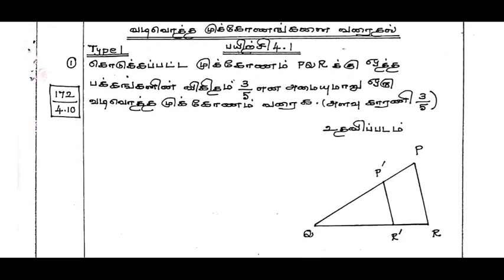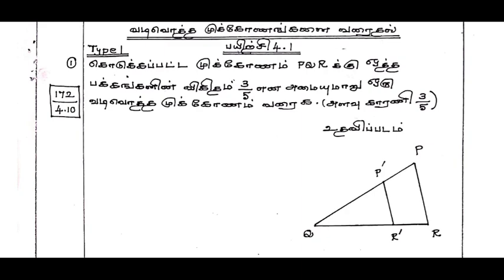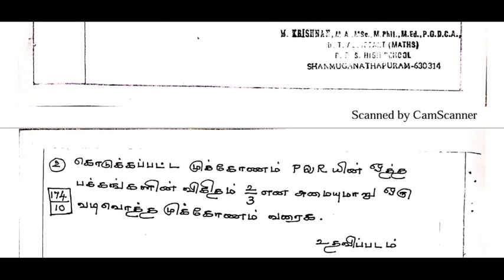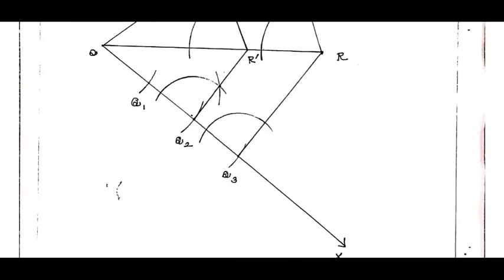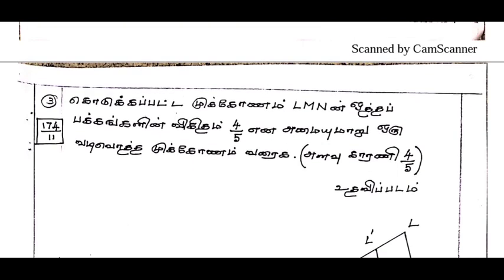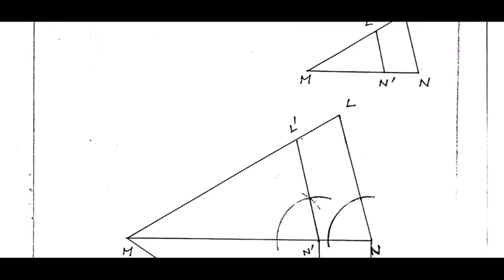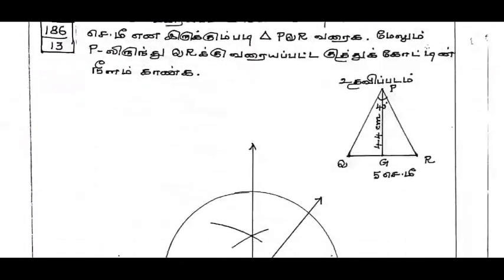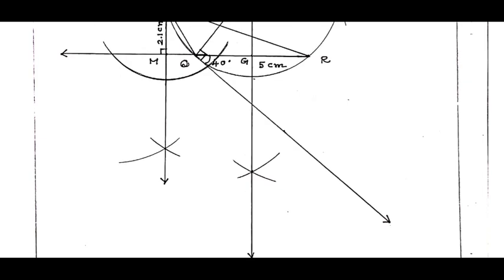10th Maths Practical Geometry